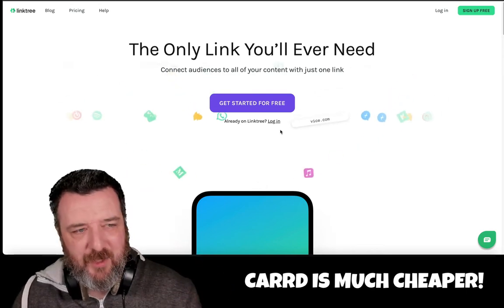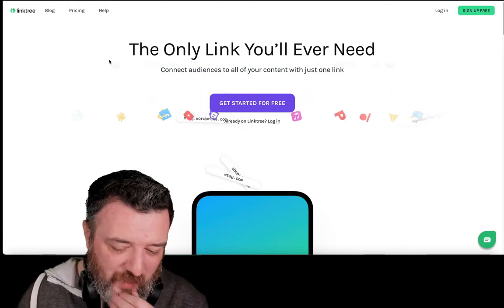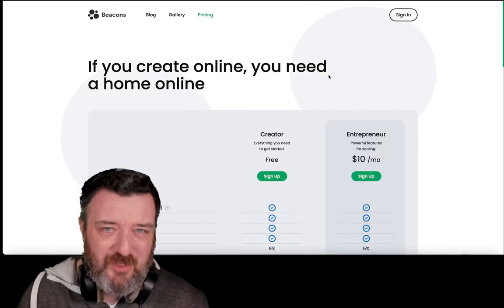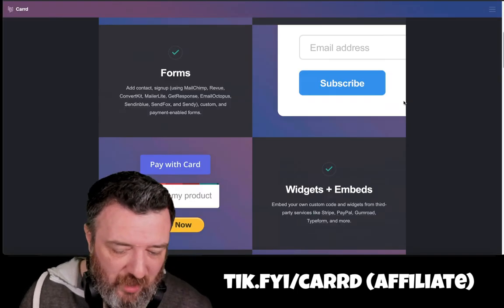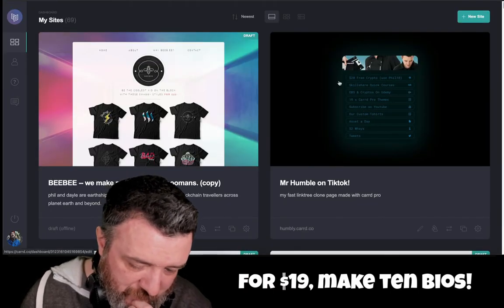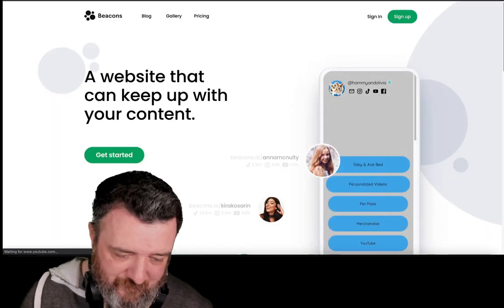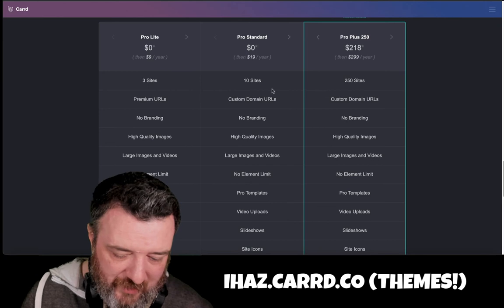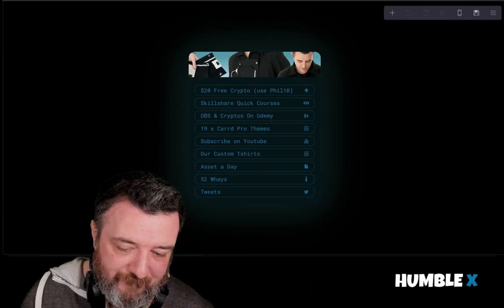make your own linktree or beacons ai page with carrd!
Don’t get me wrong I love linktr.ee and beacons.ai for building link style bio pages (you know a little like those ones you can get for music choice and selection) but they really should not charge as much as they do per month/year when you can do it MUCH cheaper with carrd and it works perfectly well.

The awesome thing about Carrd is they don’t charge the earth for it, in fact I’d go as far as to say they have the most reasonable costings of any kind of web builder out there, let’s hope they never get acquired eh? :)

The bio link tree style carrd I use on tiktok

Made a bio link page but now what? (Get inspired!!)
(we made themes to sell with our spare pages!)

(Remember it’s $9 for basic, $19 for pro — but that’s for the YEAR!!)
Awesome value if you ask me, solid platform, solid bio pages! :)